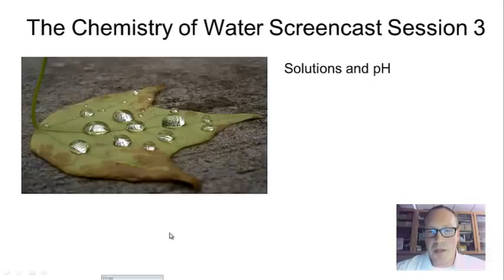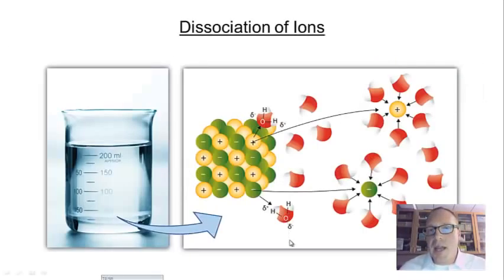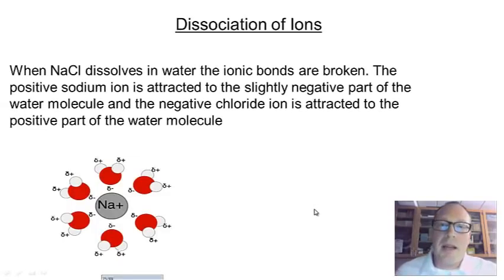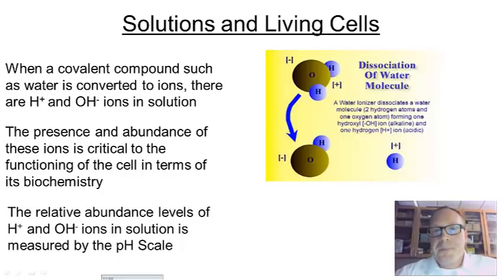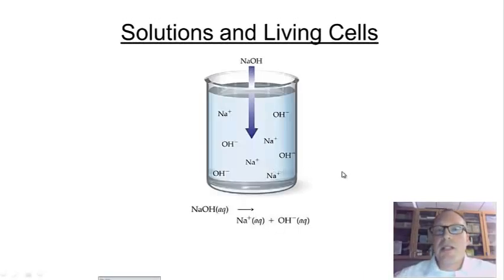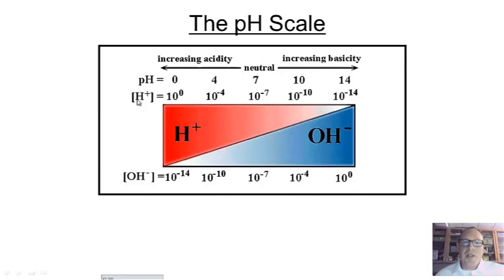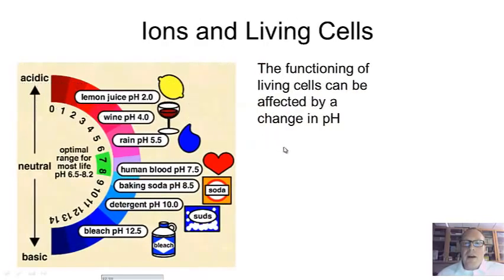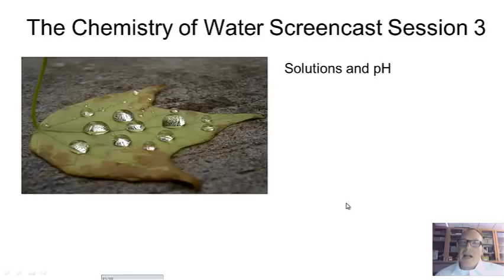The Chemistry of Water Screencast Session 3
Mr. Workman describes solutions and how ionic compounds dissociate in water to produce an aqueous solution.  Relative concentrations of H+ ions and OH- ions are discussed in terms of how they influence pH and pOH and acidity and basicity of solutions.  Calculation of pH and pOH is also described.